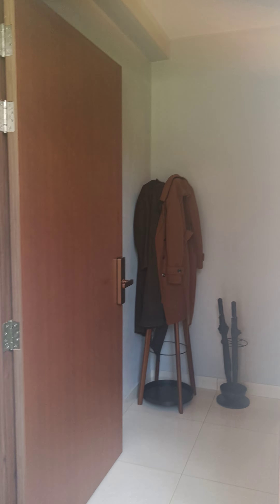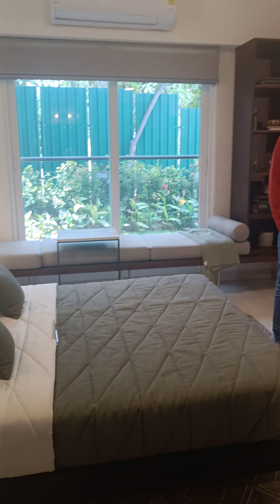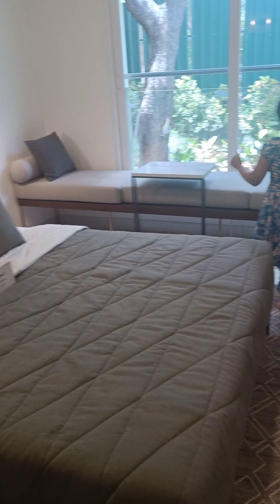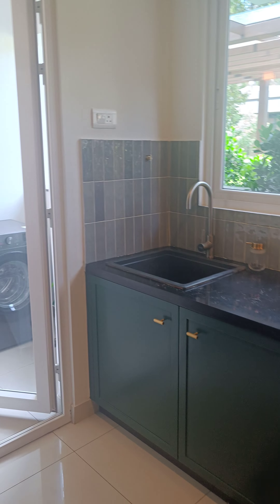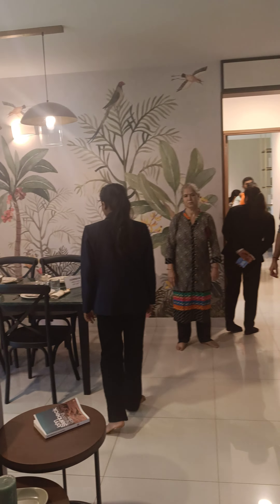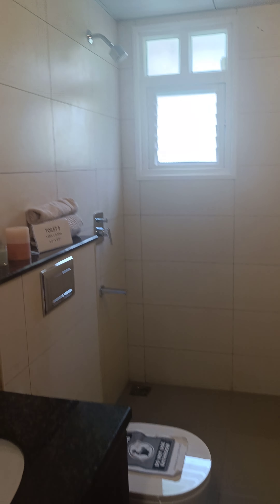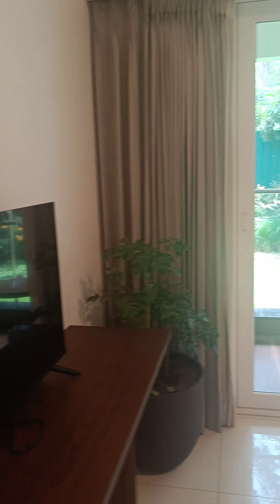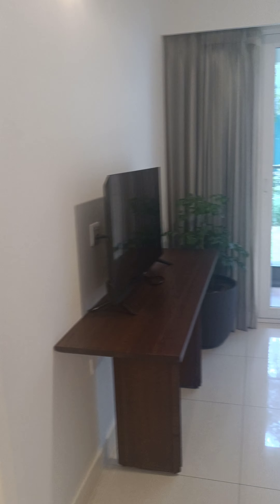godrej budigree 3 bhk 2000 sqft, live video and review